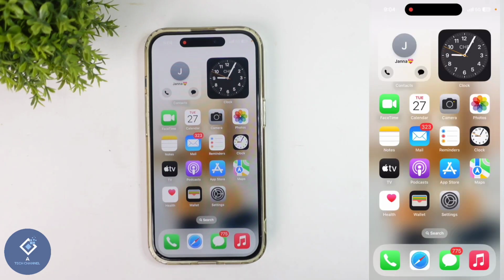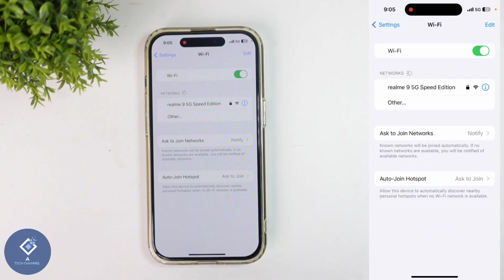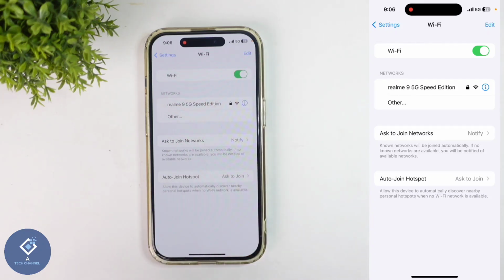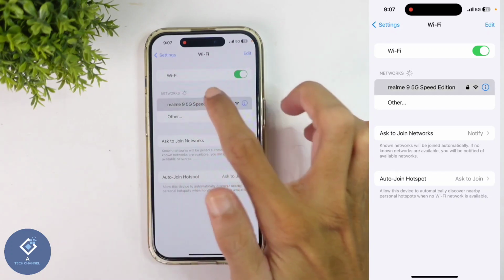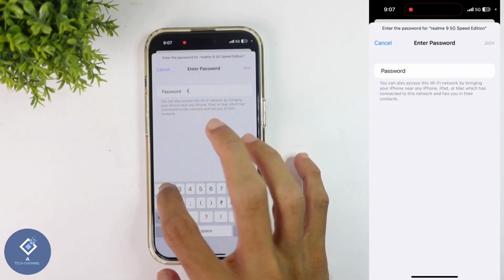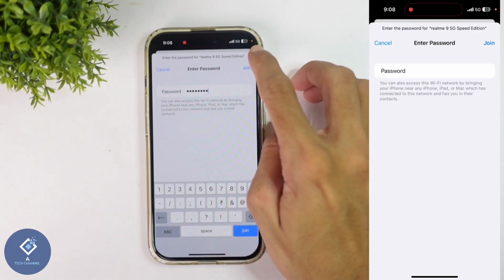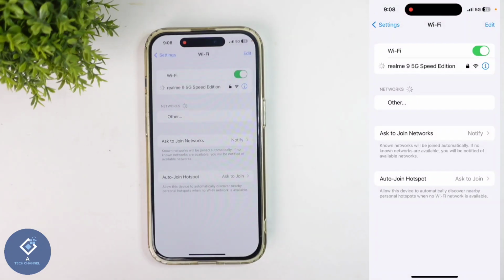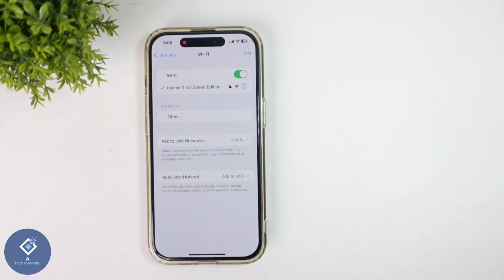How To Connect To Wifi In Apple Iphone | English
in this video we will be telling about how to connect to wifi in apple iphone in english. lets check about how to connect to wifi in apple iphone in english